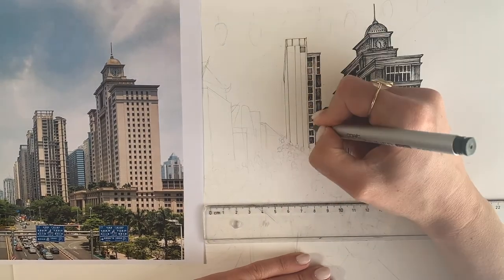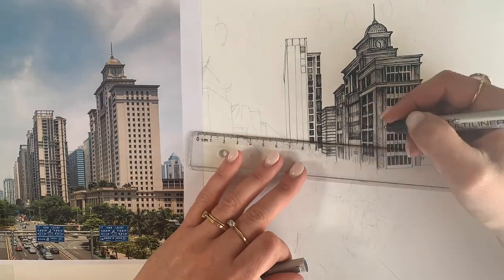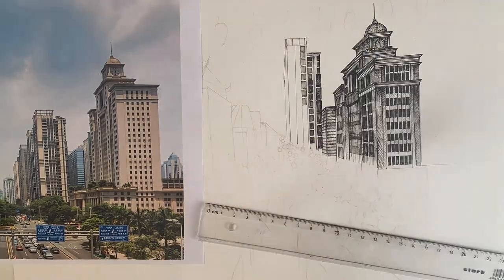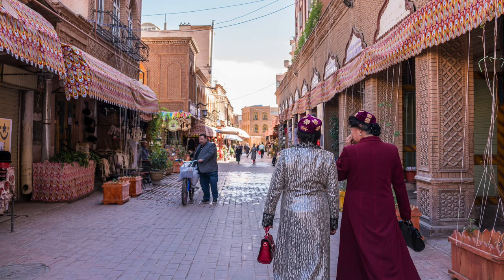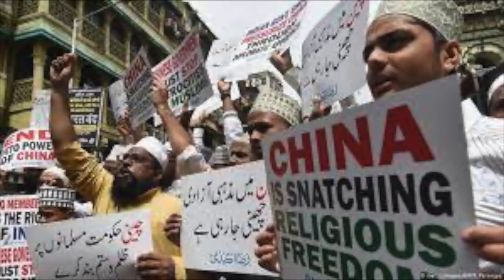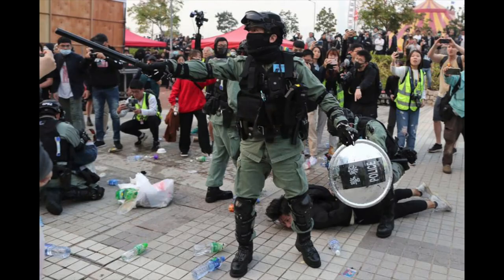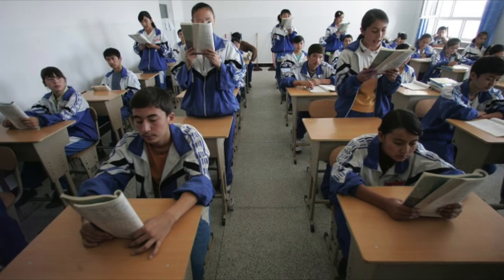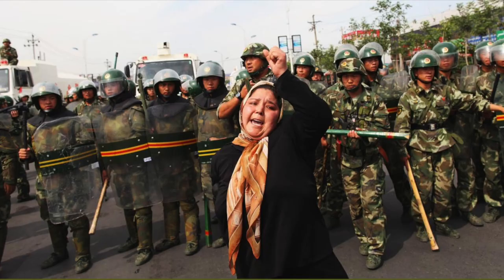HOW TO DRAW: MASTERS IN ILLUSTRATION - UIGHURS IN CHINA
This video shows how I have created my first piece on the theme 'perspectives', and how I have connected this theme to the Uighur's in China. I have made this drawing with black fineliner pens and I juxtapose Chinese buildings with the re-education camp setting.
I am studying an Ma in Illustration, so this drawing is part of my course submission.